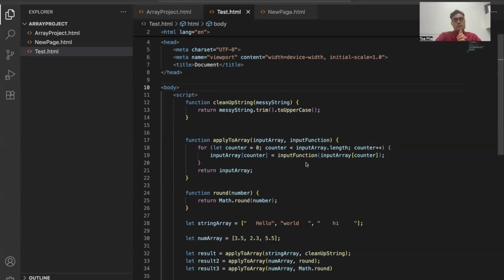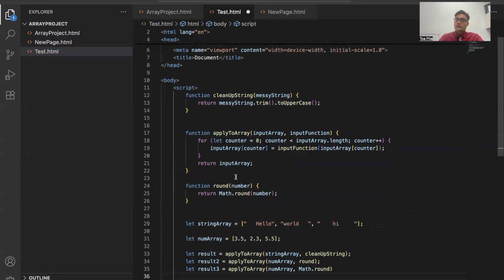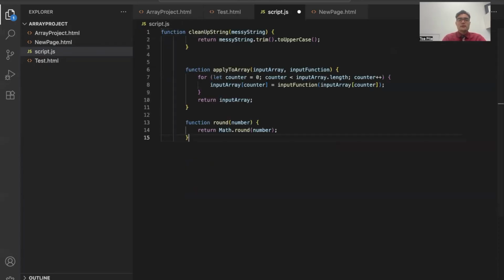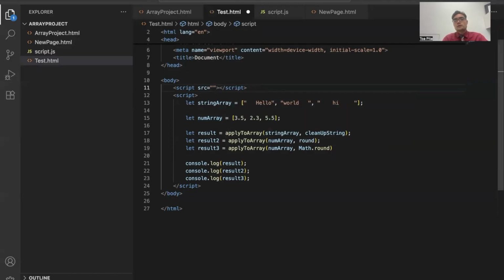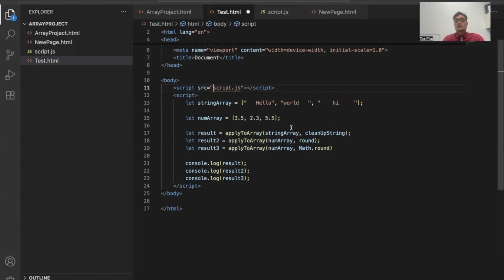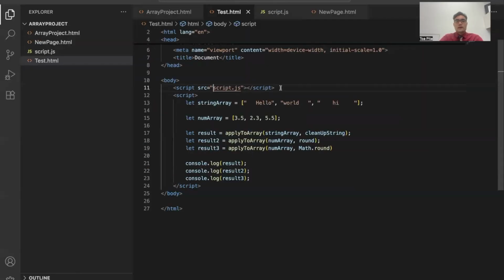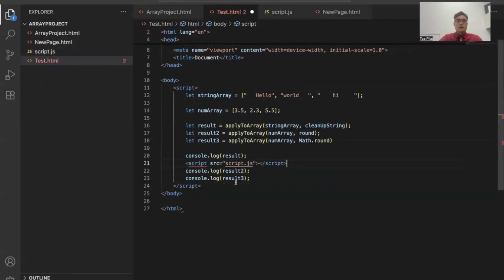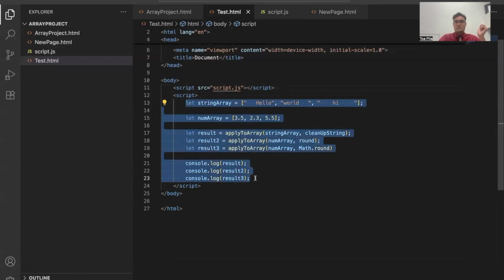Moving Functions to an External File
Demonstrates how to move functions to an external file